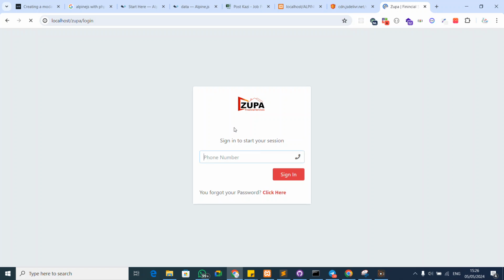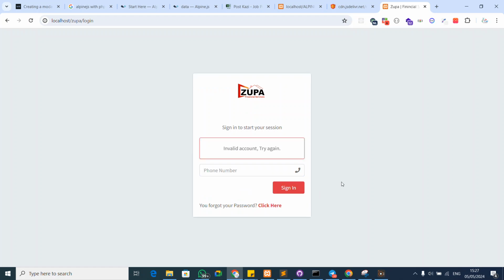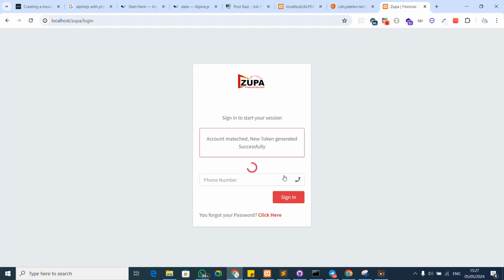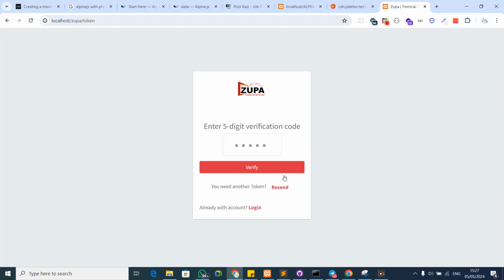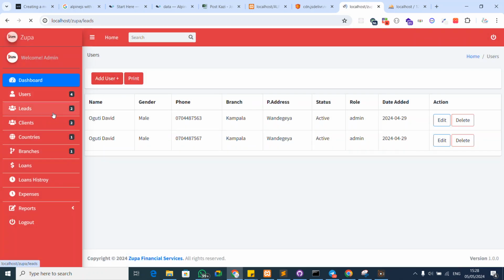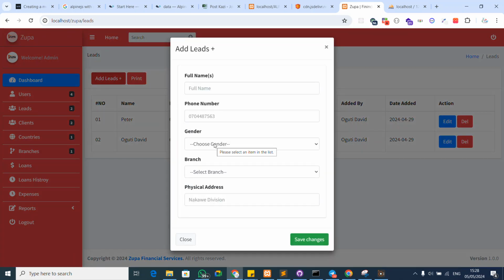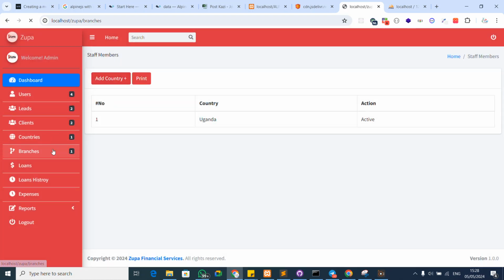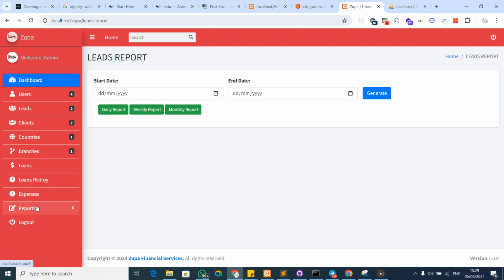Complete Money Leading System Loan System